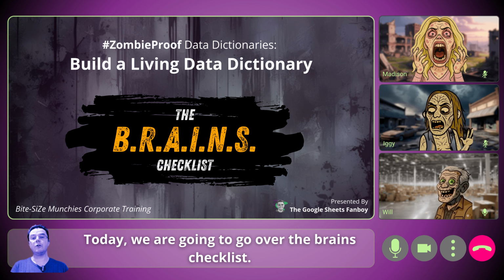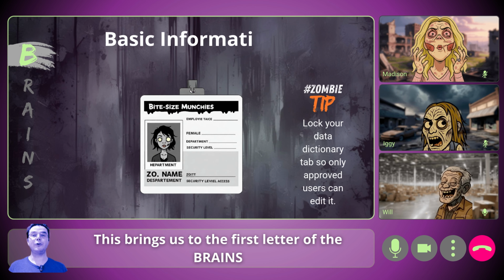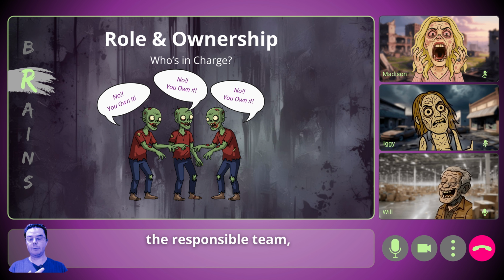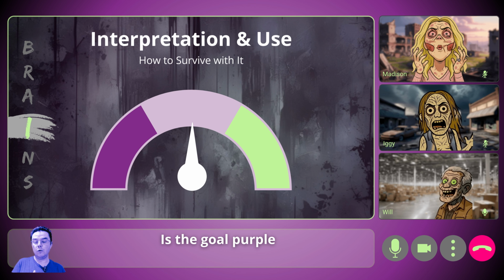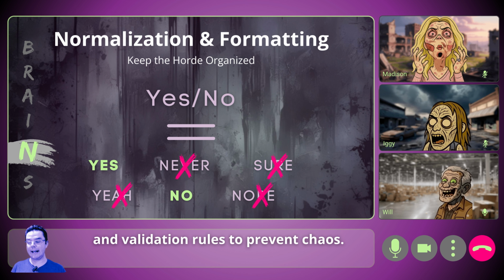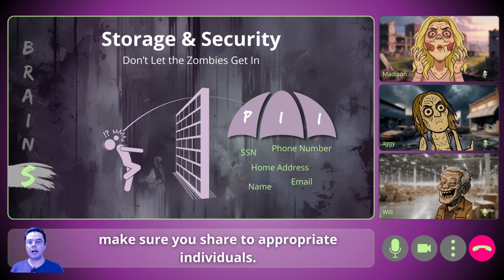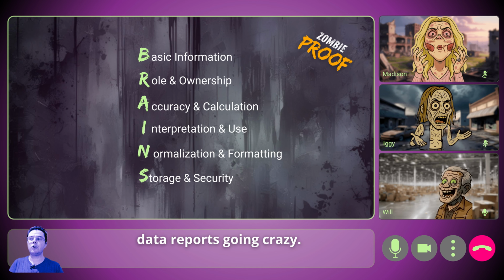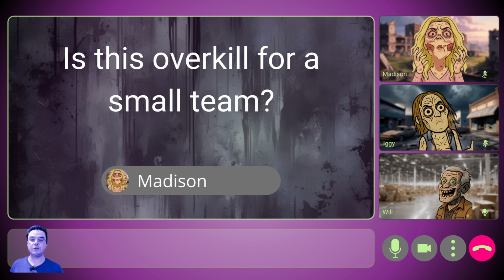Data Dictionaries Explained: What They Are & How to Build One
Join the 'Fanboy's Data Graveyard Newsletter' for access to more free content and the best bi-weekly newsletter:

🔑 Want to know how to create a data dictionary that keeps your projects organized, accurate, and easy to understand? In this step-by-step tutorial, I’ll show you exactly how to go from scattered definitions to a clean, professional resource you can share with your team, leadership, or clients. Instead of guessing what each column means or struggling with inconsistent labels, you’ll build a data dictionary example that works as your single source of truth.

💡 Why is this important? Because messy data slows down every project. Whether you’re a business analyst, data analyst, or project manager, a solid data dictionary helps you avoid confusion, errors, and wasted time. More importantly, it builds trust in your work. When your stakeholders see a polished data dictionary in Excel or Power BI, they’ll know exactly how your data connects to the business.

📚 What you’ll learn in this video:
✅ What a data dictionary really is (and why you need one)
 ✅ The difference between data dictionaries and regular documentation
 ✅ Step-by-step: how to create a data dictionary in Excel or Google Sheets
 ✅ How to make sure your dictionary is clear, consistent, and easy to update
 ✅ A full data dictionary tutorial with practical tips and mistakes to avoid
 ✅ How to present your dictionary so it becomes an asset, not just another file

By the end of this session, you won’t just know how to make a data dictionary, you’ll have a working example you can add to your projects, your portfolio, or your team’s workflows.

 This guide is perfect if you are:
 📊 A data analyst who wants to improve clarity in your reports
 🛠 A project manager who needs documentation for system analysis and design
 📈 A student learning how to create a data dictionary for a project
 💼 A professional looking for a clean data dictionary example to show in interviews or presentations

✨ Why focus on data dictionaries?
 Because every strong analysis or system depends on definitions. A great data dictionary ensures everyone speaks the same language, whether you’re defining revenue, customers, or IDs. Instead of confusion over “what does this field mean?”, you’ll have a single, trusted resource. That’s why companies treat data dictionary management as a key step in system analysis and design.

In this video, you’ll see how to:
Build a data dictionary in Excel that’s both structured and flexible
Document field names, synonyms, types, and calculations
Add interpretation notes so anyone can use the data correctly
Extend the same approach to Power BI, databases, or Google Sheets
Keep your data dictionary updated with minimal effort

🔥 By the end, you’ll know exactly:
How to create a data dictionary in Excel that your team can actually use
How to make a data dictionary that avoids confusion and errors
The do’s and don’ts of data dictionary design
What makes a dictionary clear enough to support system analysis, dashboards, or reports

This is about making your data understandable, not just for you, but for everyone who touches it.

🎯 Whether you’re new to analytics or building advanced dashboards, a strong data dictionary is your secret weapon. Once you learn how to create a data dictionary, you’ll never go back to disorganized spreadsheets or unclear reports again.

Timestamps
00:00 B.R.A.I.N.S. Framework For Data Analyst
01:18 B - Basic Information
02:02 R - Role
02:35 A - Accuracy
03:10 I - Interpretation
04:10 N - Normaliztion
05:06 S - Storage
06:31 FAQs